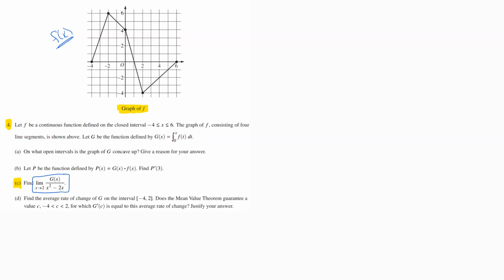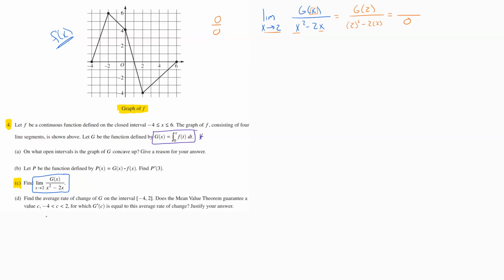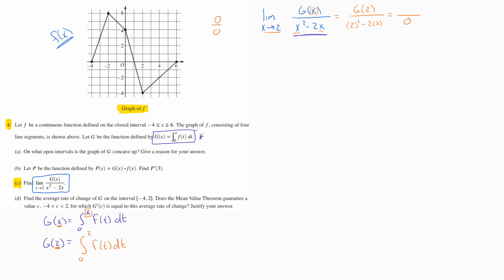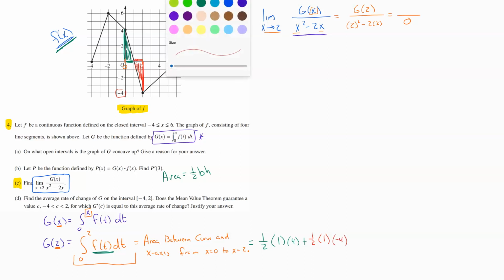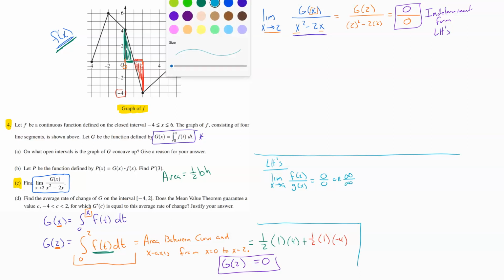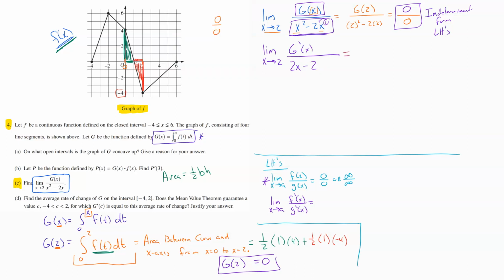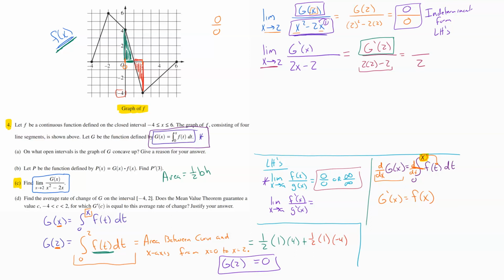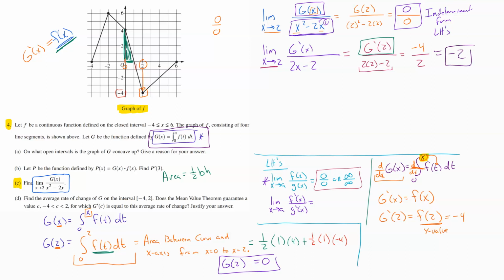2021 AP Calculus AB Free Response No Calculator Q4c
This video covers how to determine the limit of a function using L'Hospital's Rule, the Fundamental Theorem of Calculus Part 1, and a given graph.